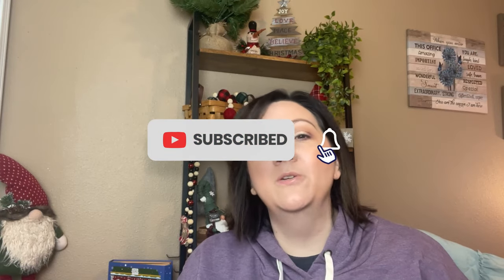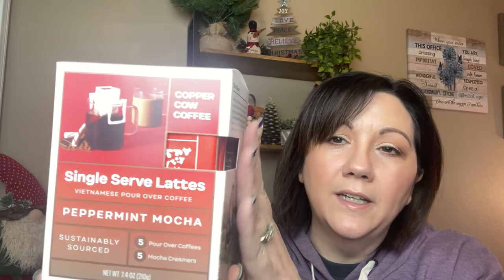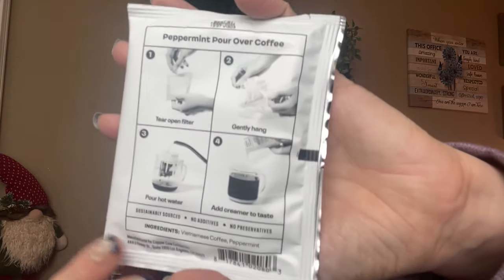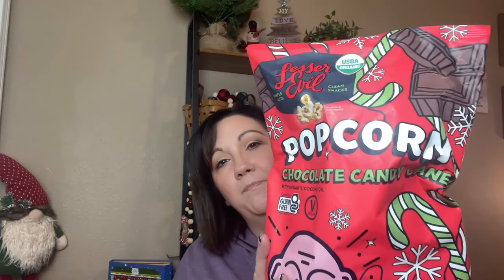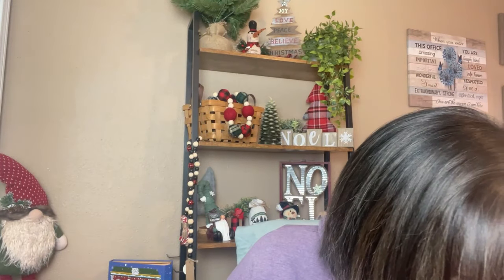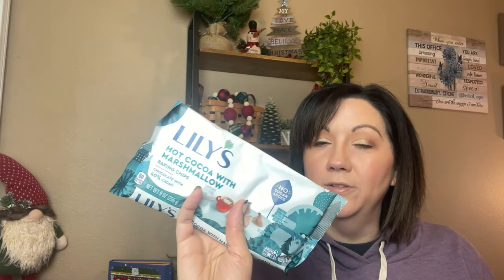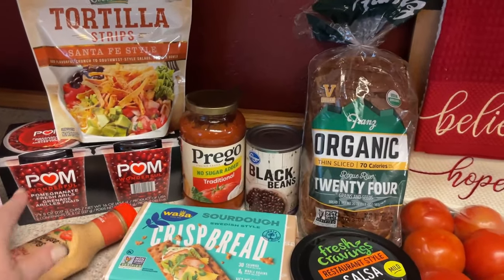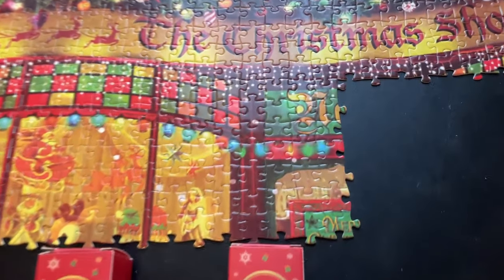NEW ITEMS!! Thrive Market Haul | Weekly Grocery Haul | 🎄VLOGMAS DAY 10🎁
NEW ITEMS!! Thrive Market Haul | Weekly Groceries + Meal Plan | 🎄VLOGMAS DAY 10🎁

Today, I am sharing new items I found on Thrive Market.

Intro:  00:00
Thrive Market: 03:13
Kroger/Safeway: 16:59
Advent Puzzle Calendar: 21:48

Advent Calendars in Videos:
Puzzle Advent
Pukka Tea Advent

I’m excited to hear about your own journey, whether you’re taking the first steps or you’ve been on the path to better health for awhile.  Please drop your comments below and share your experiences, questions or any stories you’d like to tell.

Some videos may contain products that were sent to me to test, but I will always give my own honest opinions. This adds no extra expense to you when you make a purchase. I appreciate your support of
this channel!